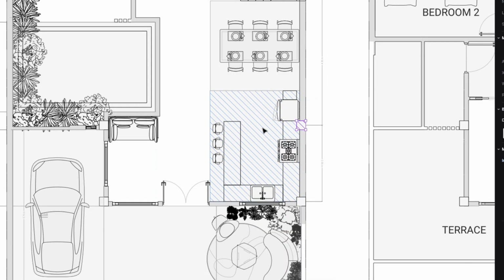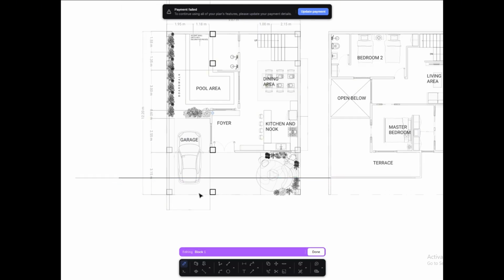Arki Software - Realtime Floor Plan Collaboration in Rayon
Vol 1-2: 2d Layout & 3d Architectural
Vol 3-4: 2d Engineering & 3d Info Modelling
Vol 5-6: Visual Maps & Enscape Rendering